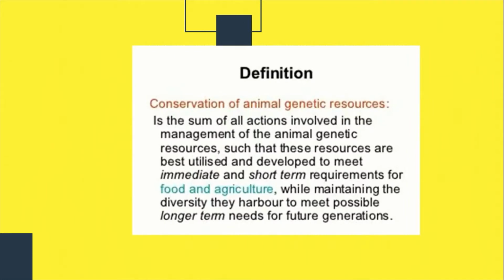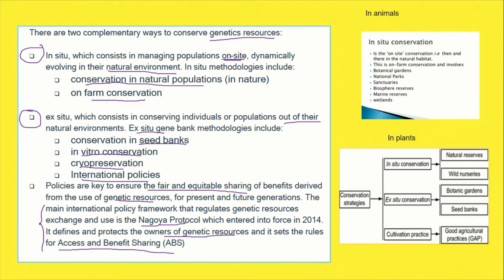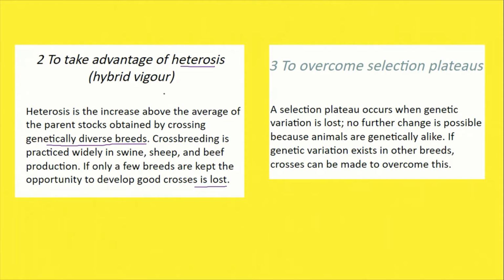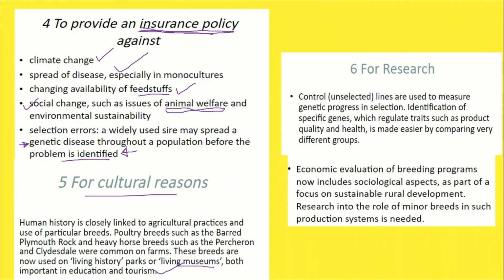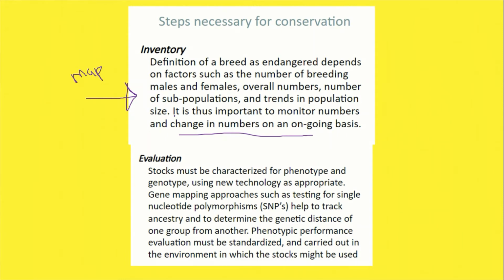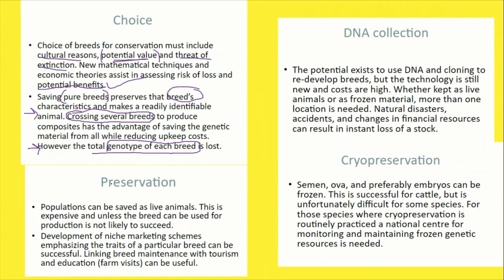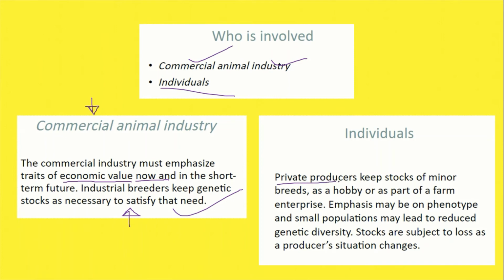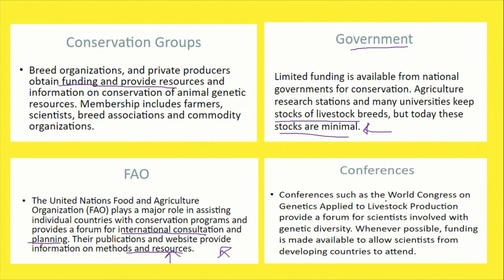CONSERVATION OF GENETIC RESOURCES (PART 1) _ Introduction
Some definitions, goals of conservation, and who is involved.